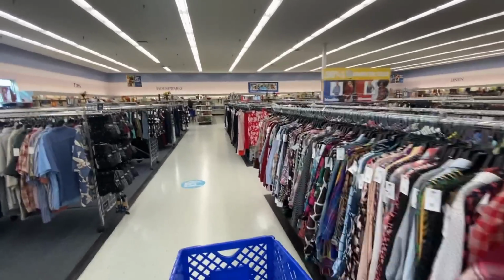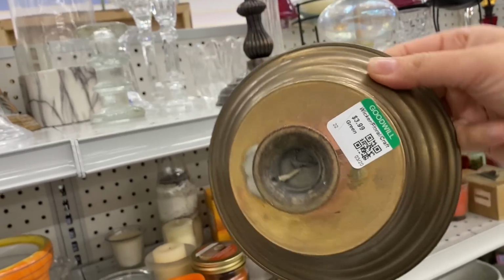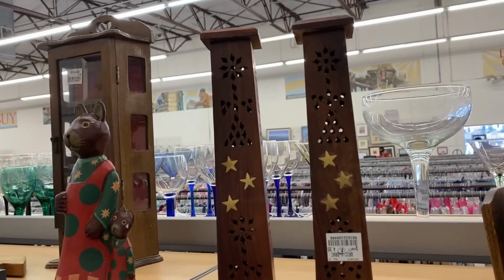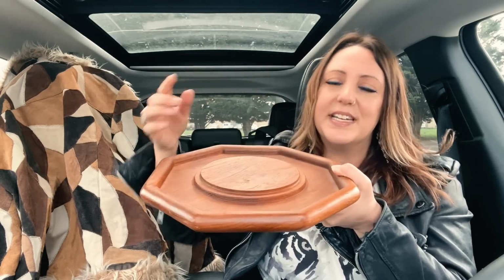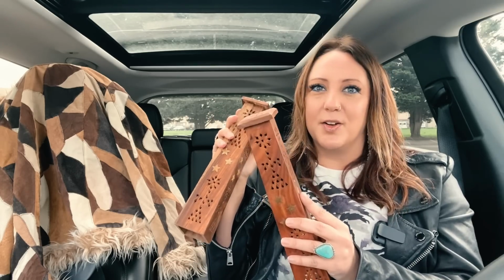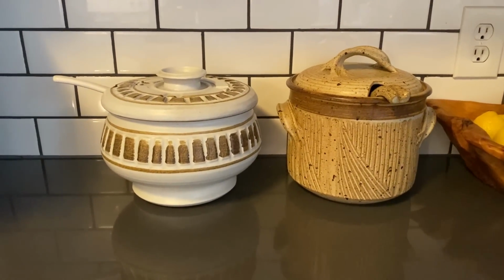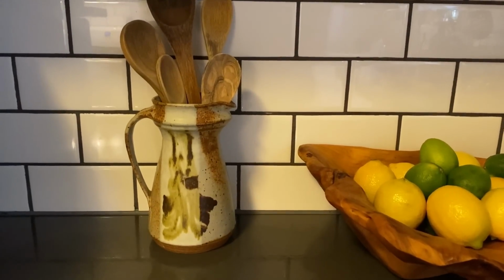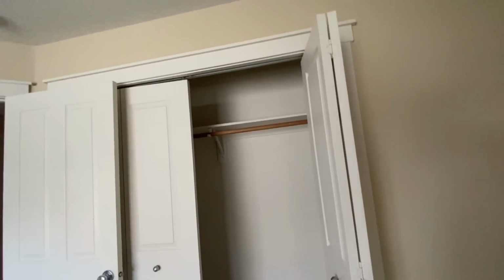MY GOODWILL DREAMS ARE COMING TRUE! | 5 stops in 1 day | Thrift With Me | Goodwill Thrift Haul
Let's go thrifting! I’m beginning to wonder if I am manifesting my thrift finds! 😂 Shop with me as we're going to visit 5 Goodwill thrift stores and 1 Salvation Army. This thrift haul turned out fantastic!

NEXT BIG VINTAGE SALE LAUNCH - April 2nd, 2021 3:00PM Pacific Time on my

Cheers!

💙Laura Caldwell